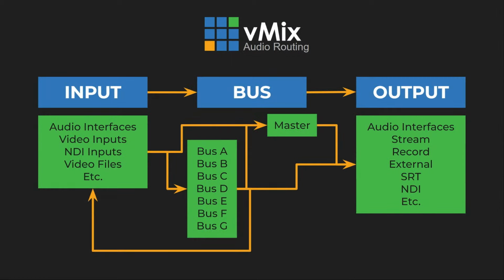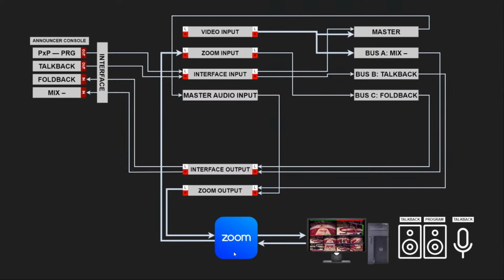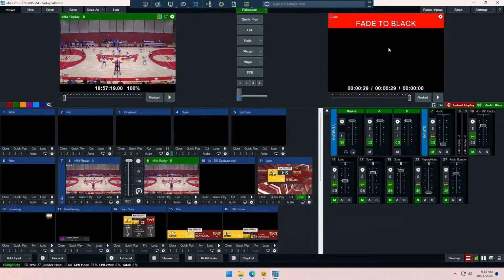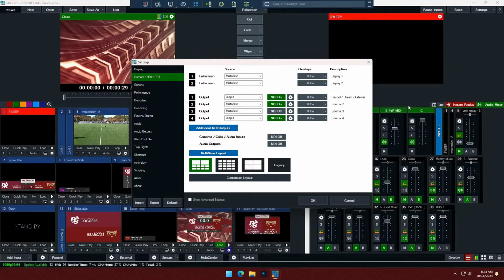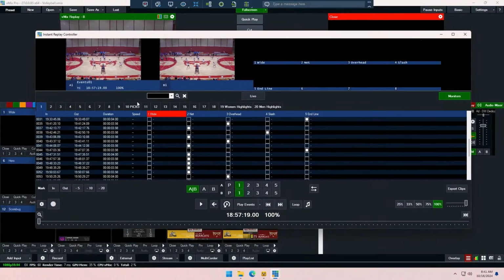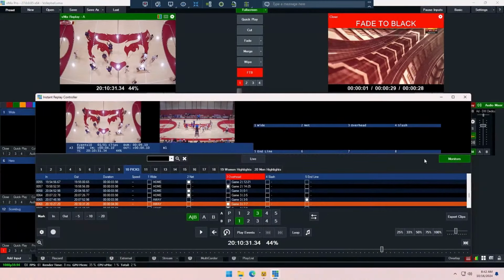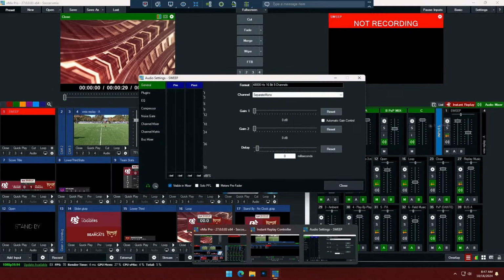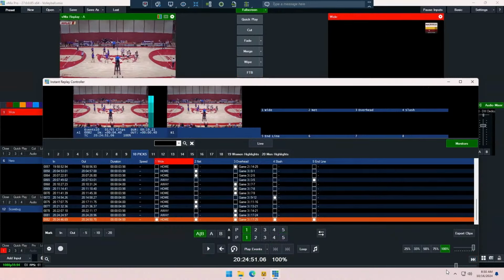vMix Audio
From input to output, audio routing in vMix.